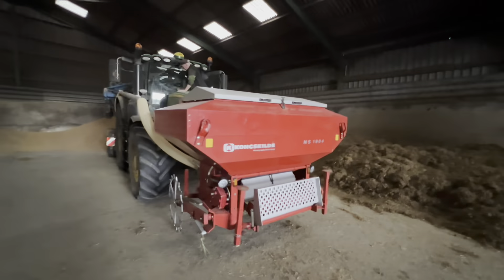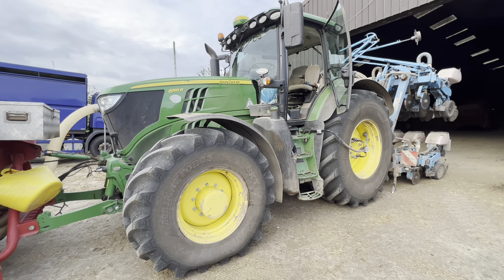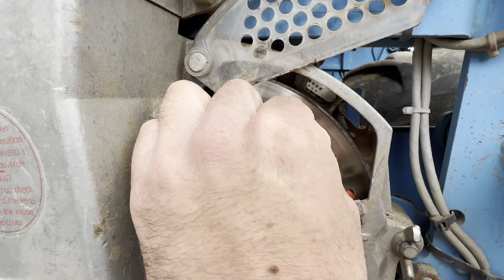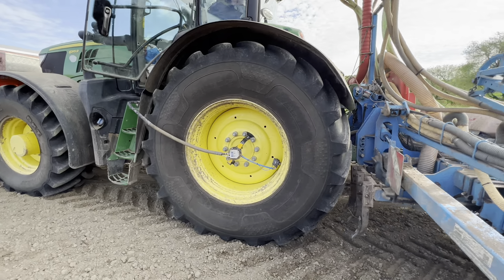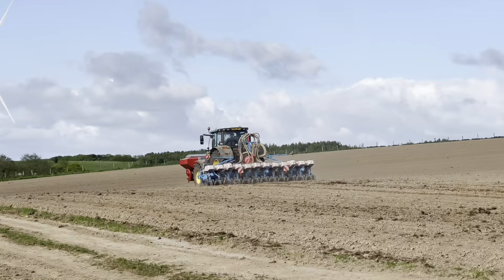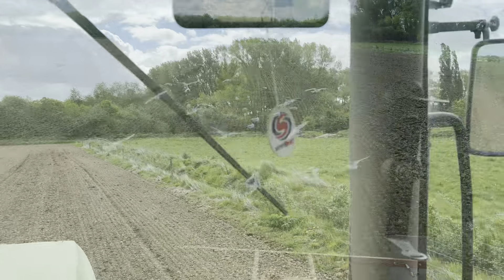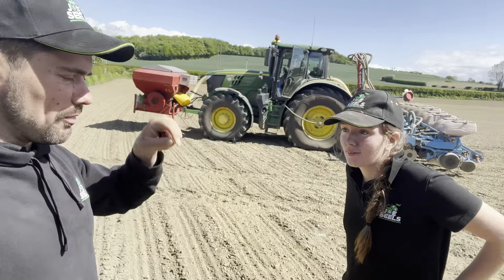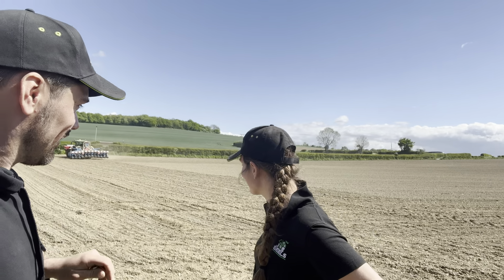Big Maize Drilling Day! Bit of Everything Today!